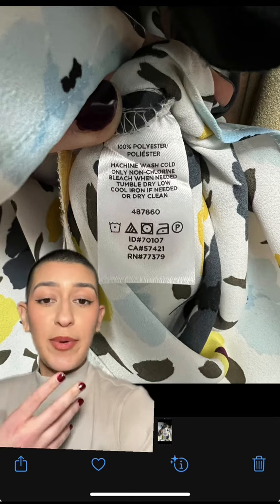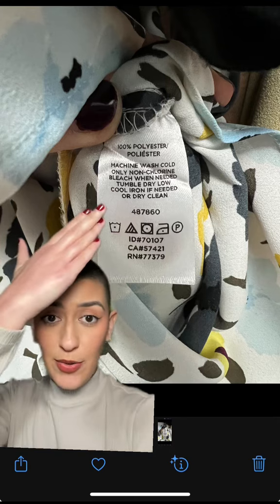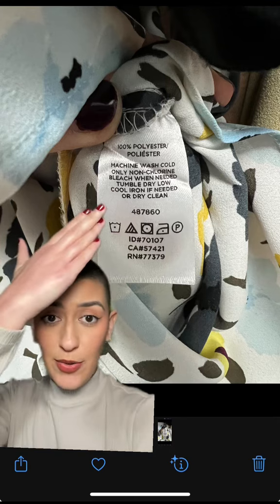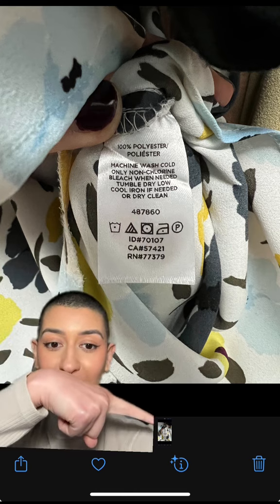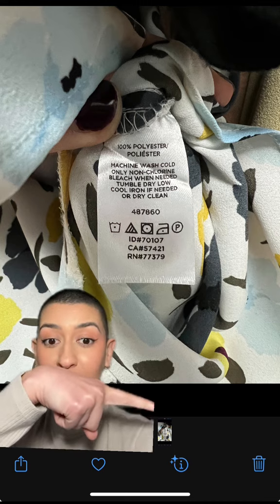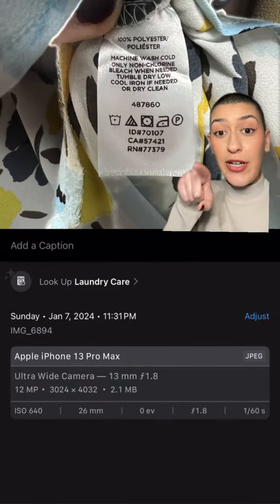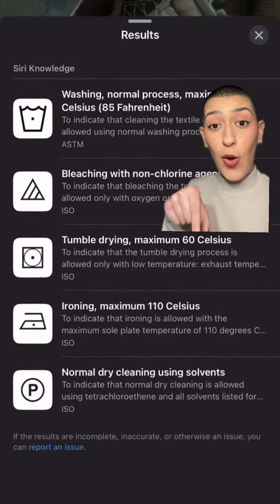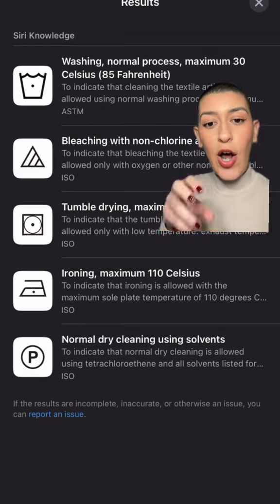Did you know this laundry hack?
The future has arrived! Decipher clothing care tags with this amazing hack, courtesy of  @wtfaleisa. Thompson Tees are easy to care for, making it simple to live life sweat mark-free.